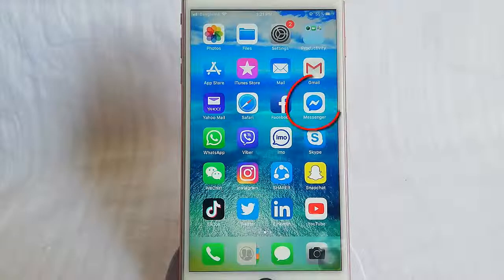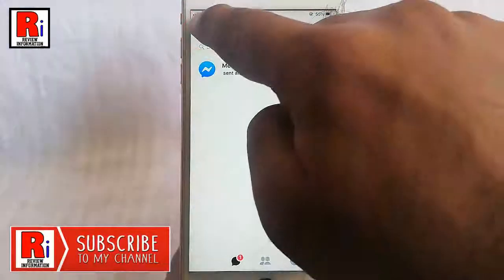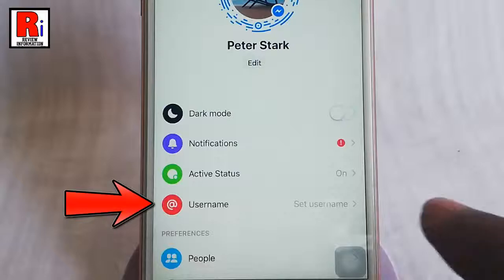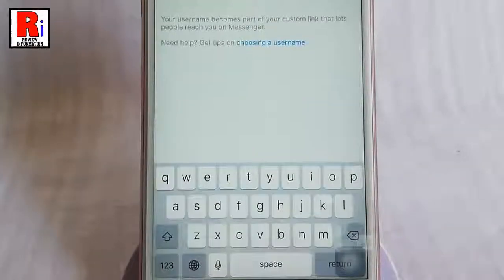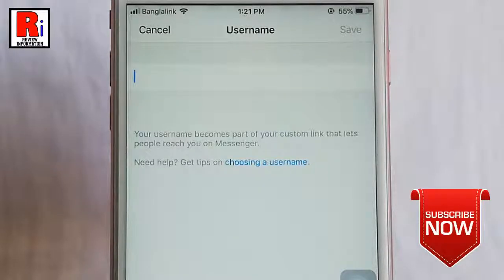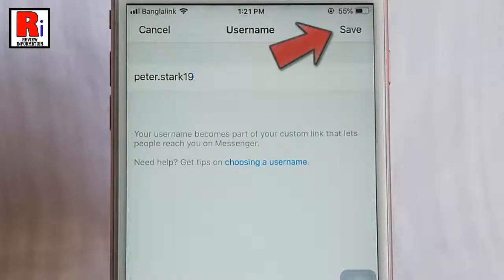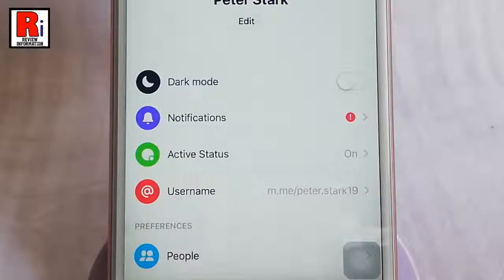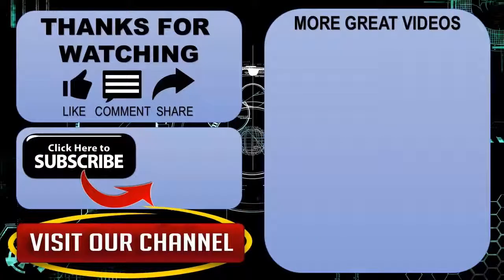CHANGE USERNAME IN MESSENGER (WITHOUT FACEBOOK)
IN THIS VIDEO I WILL SHOW YOU, HOW TO CHANGE USERNAME IN MESSENGER (WITHOUT FACEBOOK).